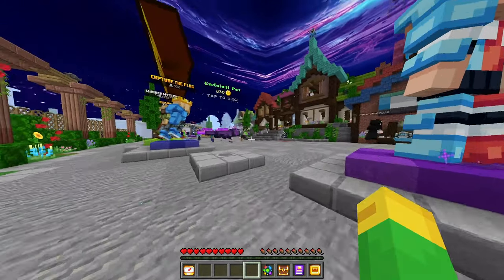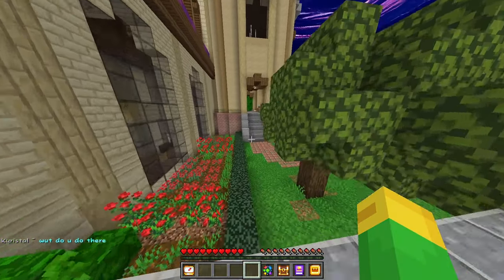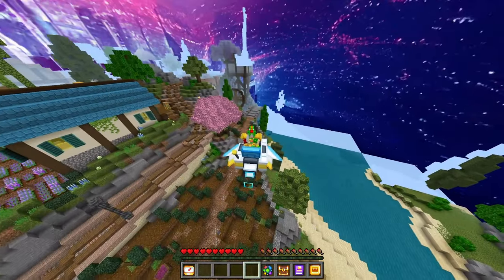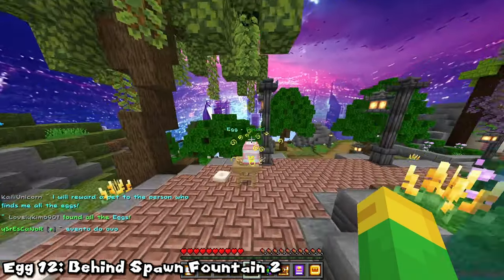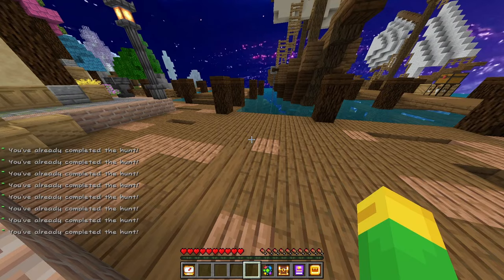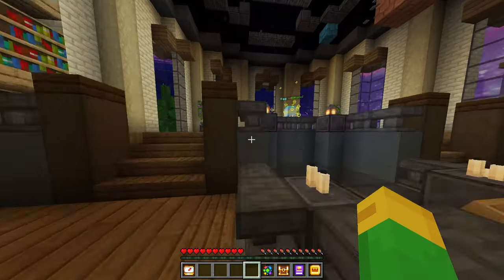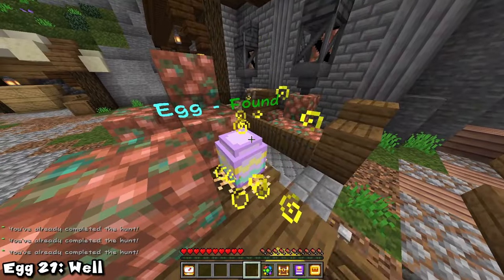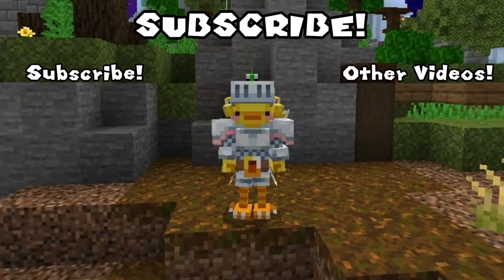Hive's Easter Egg Hunt 2024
》The Hive released a new egg hunt this year, and this video will show where they are.. in usual Crehper fashion.

》Getting back into the YouTube thing now, starting with an Easter Egg Hunt video. Next one might be Hide and Seek, who knows?

                            『 TIMECODES 』

0:00 Intro
0:35 Egg
6:45 Outro

                            『 SOCIALS 』

                            『 MY IGNS 』

》Minecraft Java/Bedrock IGN » CrehperKavae
》PlayStation3 IGN » DadyDog12